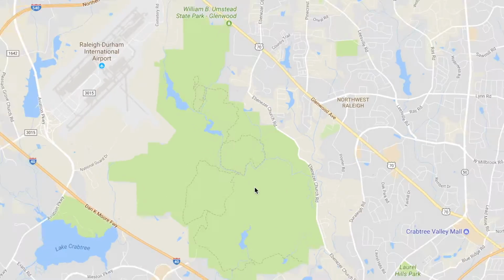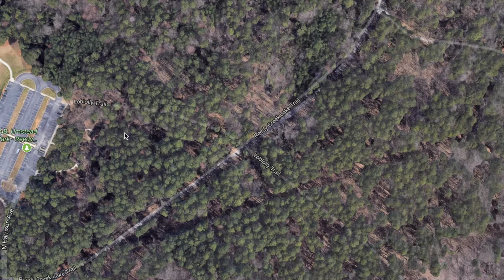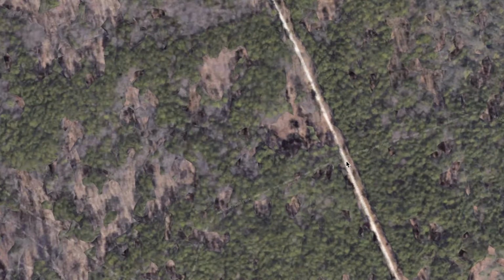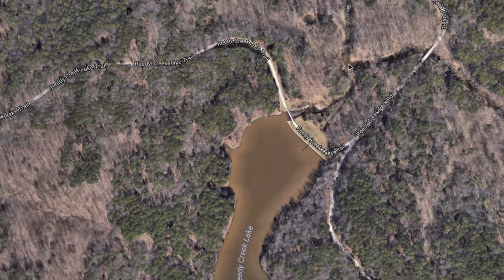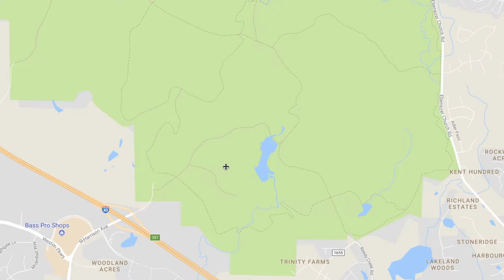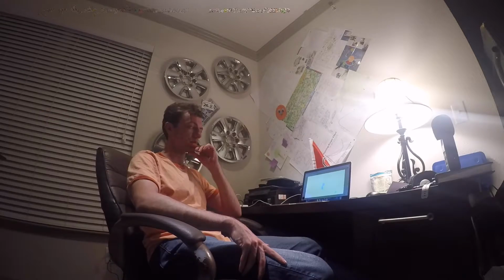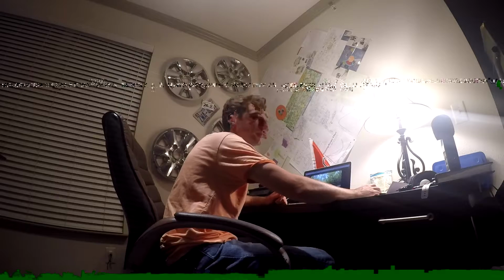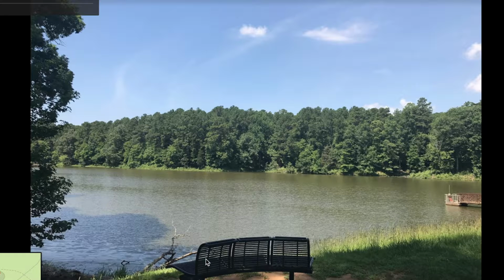Run'n'Raleigh Episode IV: Sneeking Up on Loblollygaggers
This video takes a look at Loblolly Trail at Umstead Park. We also read a verse from the gospel of John and talk about a runner's tip for the less vocal runners.